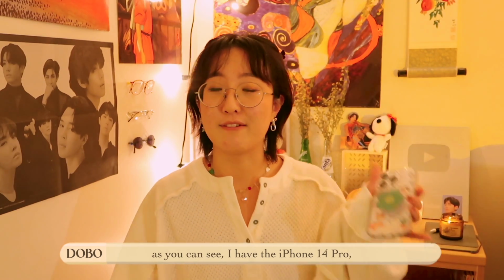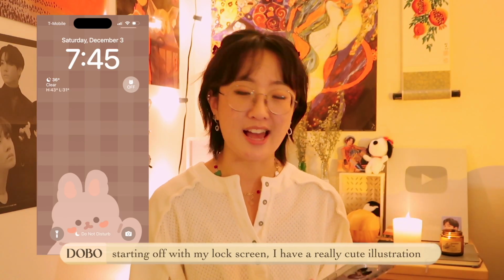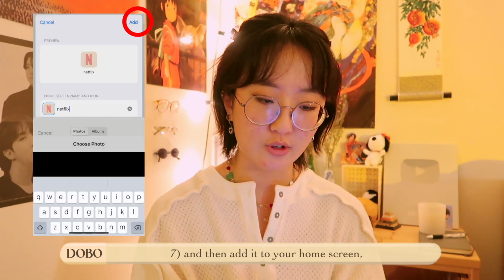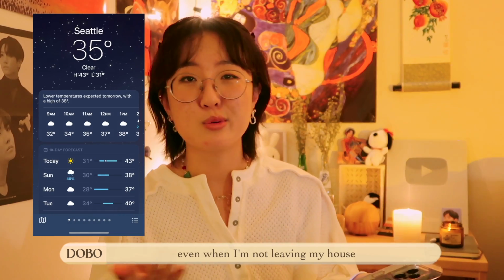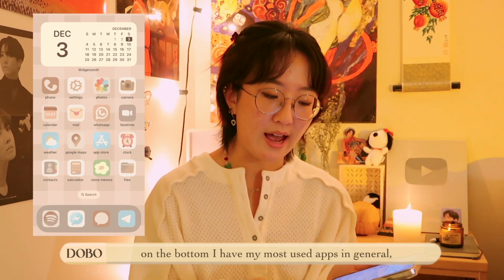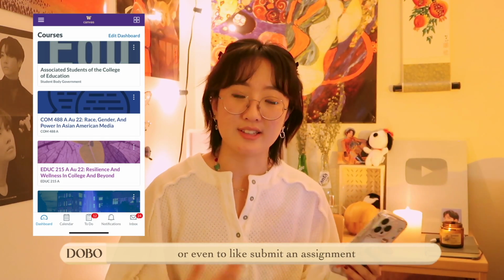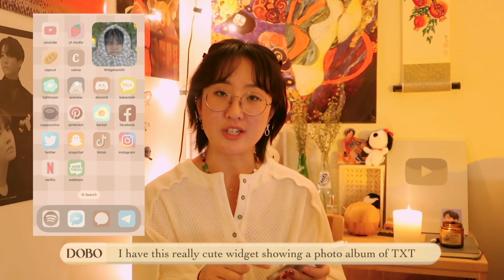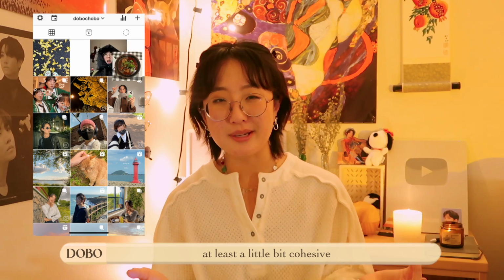🧸 unboxing my iphone 14 pro! + customization & aesthetic iphone tour :3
hellooo friends! hope y'all are doing well & are staying warm as the year starts coming to a close...! very thankful to have the means to make upgrades like this, thank you guys for watching my videos and supporting me in my lil endeavors, it truly means the world to me :'') tbh i'm uploading this in my chem lecture right now, if you're in finals week/are about to start (like I am) good luck & take care of yourself!!
happy holidays & don't forget to check out StudioCherii (their etsy shop or your favorite local artist!

deborah ♡

.｡*ﾟcaption translations +.*.｡
➢ you can contribute caption translations for this video here:

tiktok ↠ @dobochobo
spotify ↠ @peachorbit
pinterest ↠ @dobochobo

➢ current sub count: 418K!!

❀ faq ❀
what's your name? deborah (she/they)
what do you use to film? canon g7x mark ii + iphone 11
what do you use to edit? final cut pro x & procreate
what does dobochobo mean? long story short, it's a nickname that i made up for myself LOL